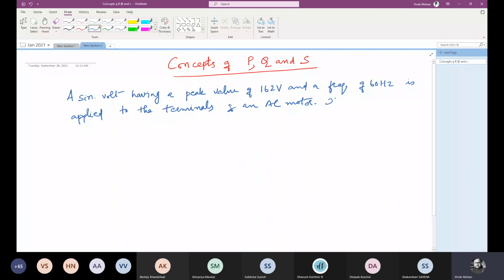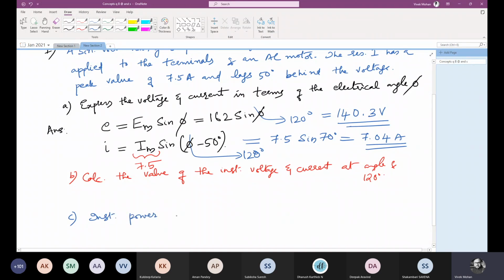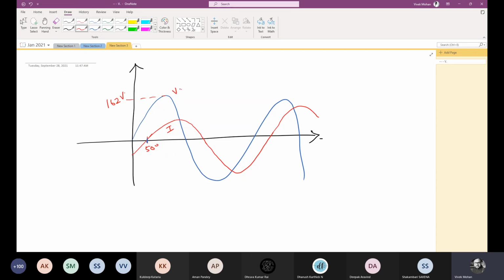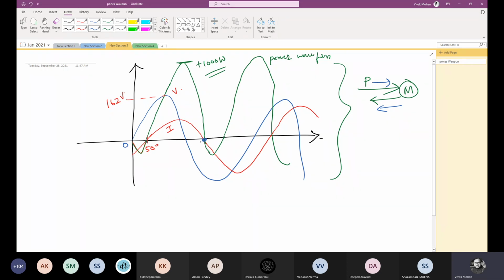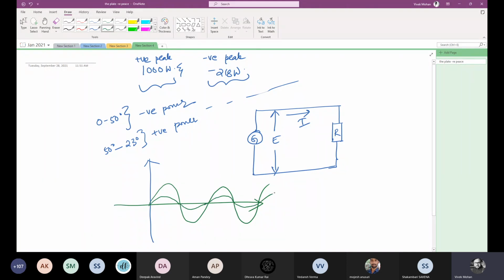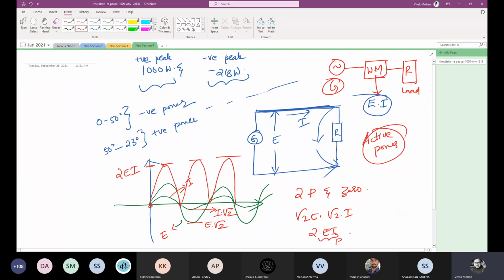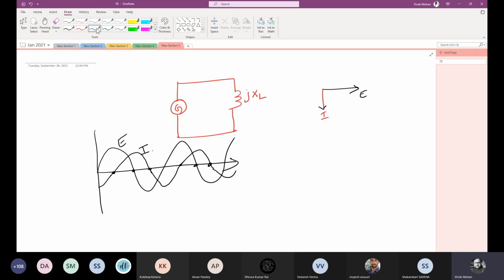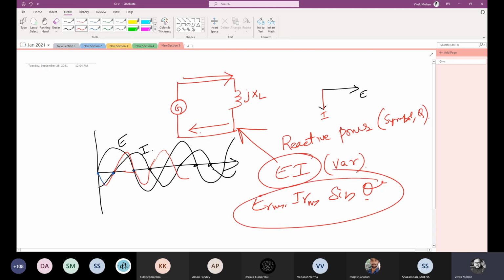Active and Reactive Power - 1